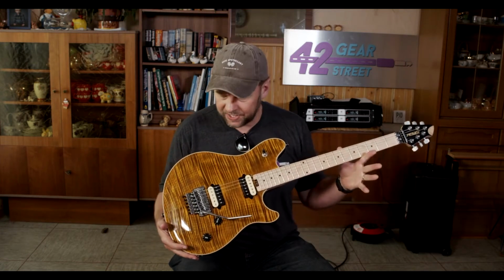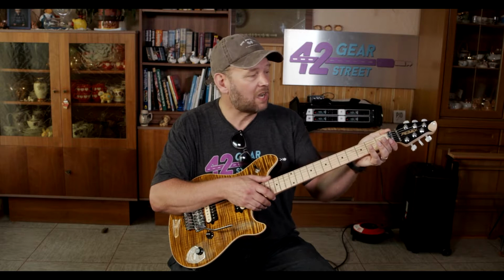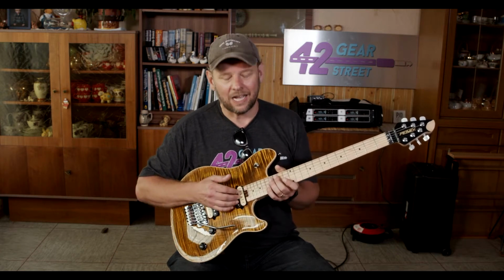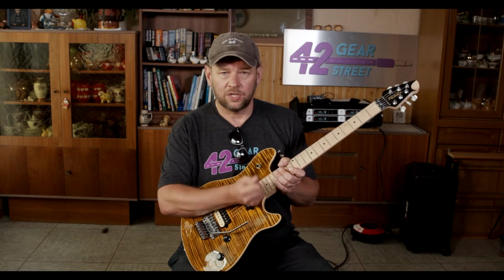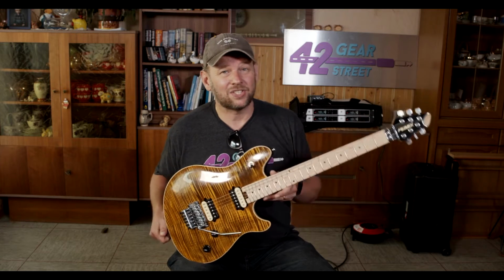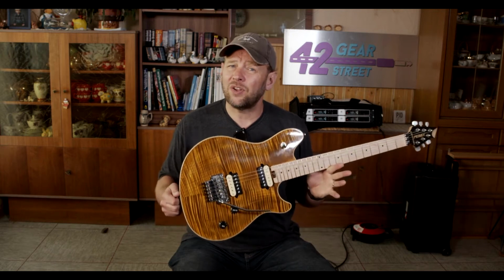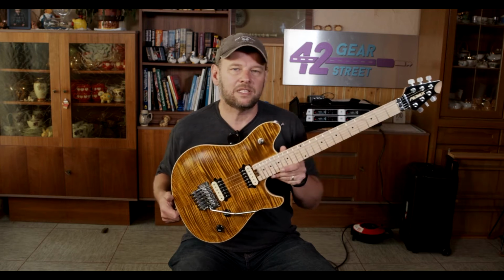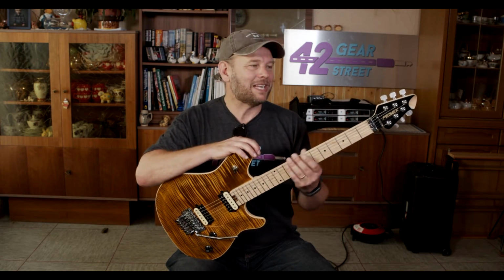Gear St Peavey EVH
Live show Content